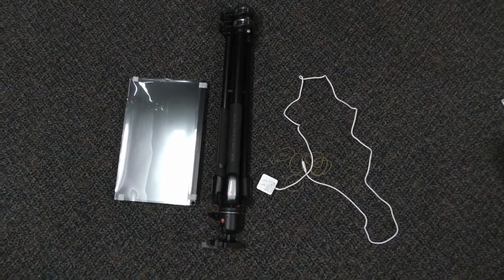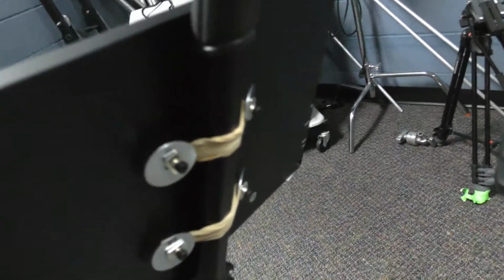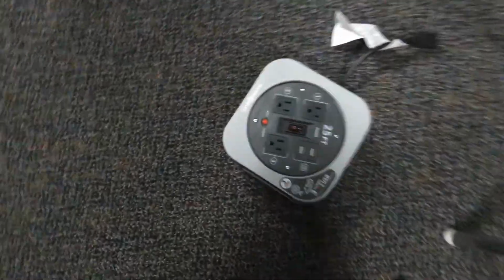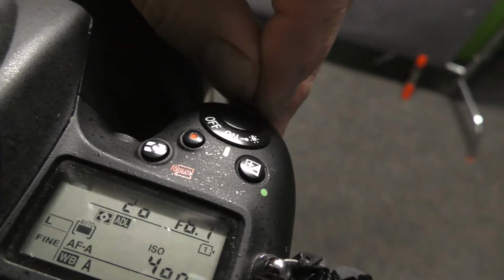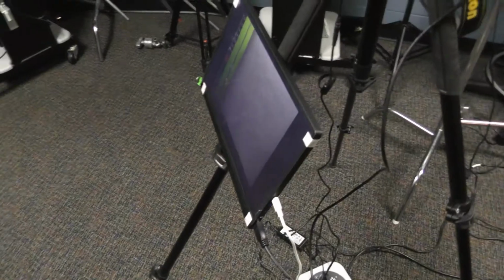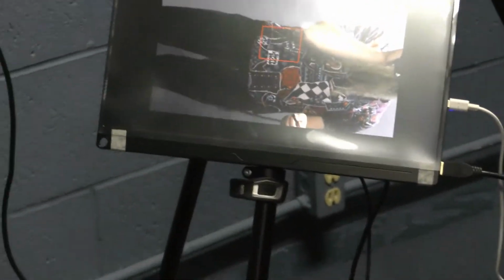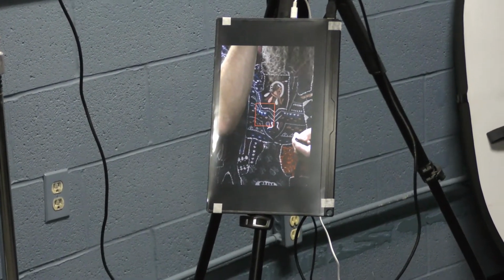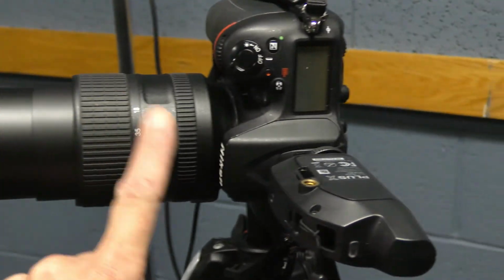Setting up the selfie Station nikon 7100